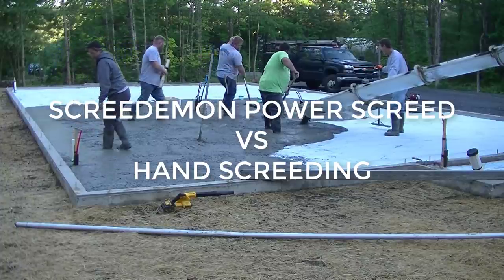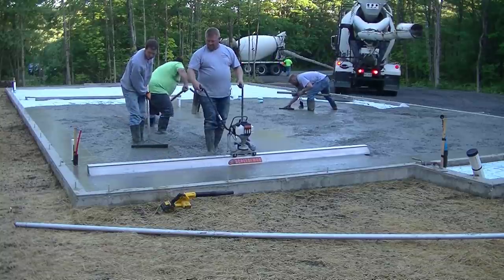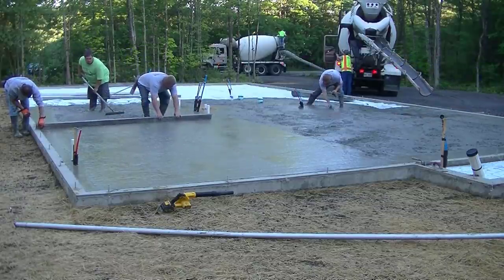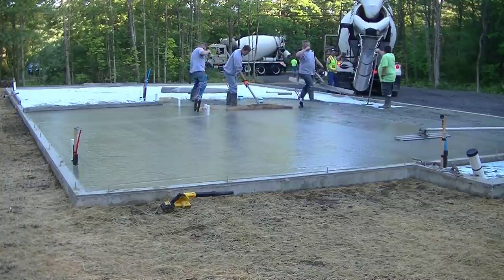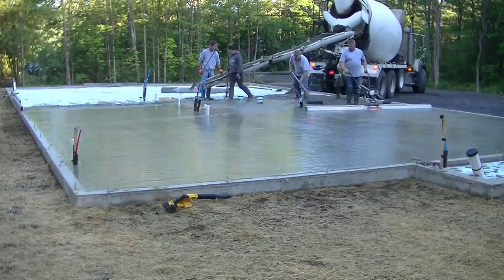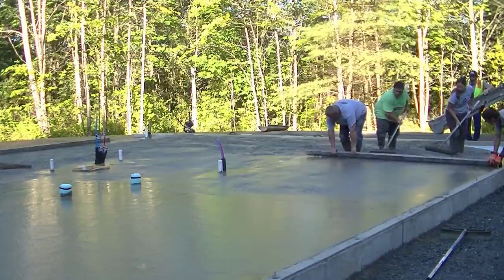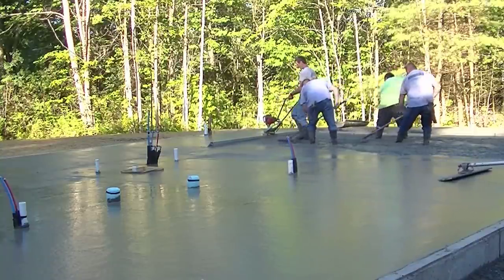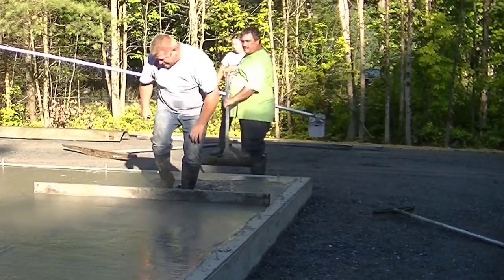Hand Screeding VS Power Screeding: Best Way To Screed Concrete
In this video I"m comparing hand screeding concrete VS power screeding using the ScreeDemon from MBW, Inc.
If you're pouring a concrete floor like we are, you have to screed the concrete somehow. What is the best way to screed the concrete and get a flat floor. What is the easiest way to screed a concrete floor? You'll get to see both methods in this video. I was taught to screed concrete by hand a long time ago, then along came power vibratory screeds like the ScreeDemon and we started using them to screed out floors.
If you're wondering how easy (or hard) it is to screed concrete using a vibratory screed, this video will show you exactly what it takes to use one and how to use one properly.

USE THE SAME TOOLS I DO:

FLOOR FINISHING POWER TROWELS:

MARSHALLTOWN SHOCKWAVE VIBRA-SCREED:

TOPCON LASER LEVEL:

DEWALT PENCIL VIBRATOR TOOL:

INVERTER GENERATOR LIKE WE USE:

HAND FINISHING KNEE BOARDS:

MAG FLOAT & STEEL TROWEL SET:

2" MARGIN TROWEL:

CONCRETE PLACER OR KUMALONG:

CONCRETE FINISHING BROOM:

CONCRETE SCREED:

CONCRETE EDGER:

CONCRETE GROOVER:

BOSCH HAMMER DRILL: